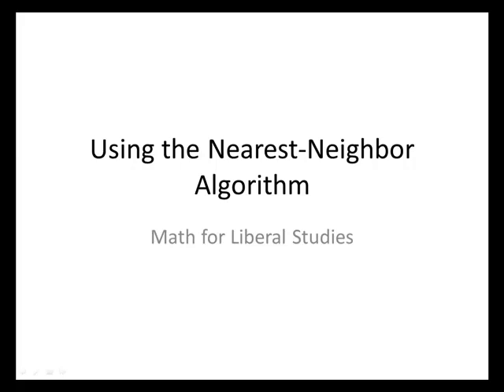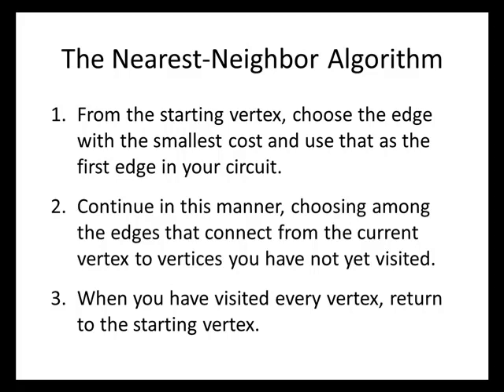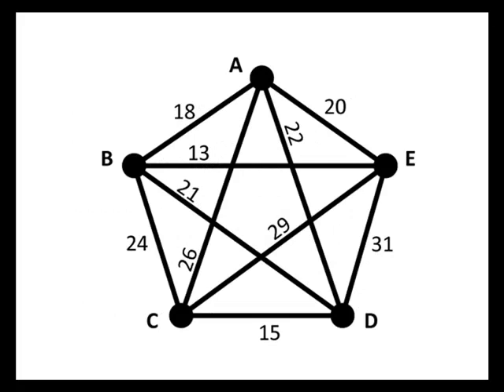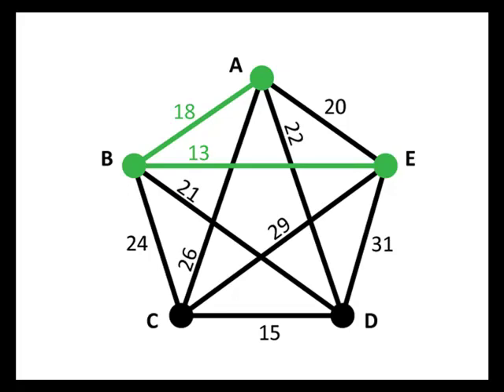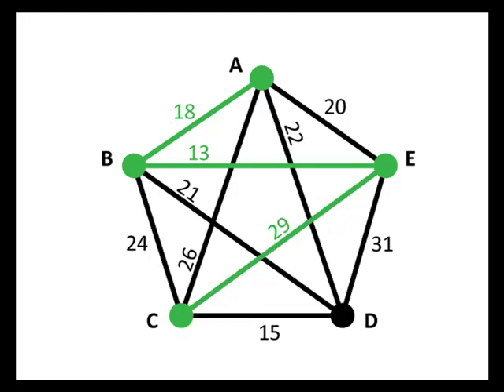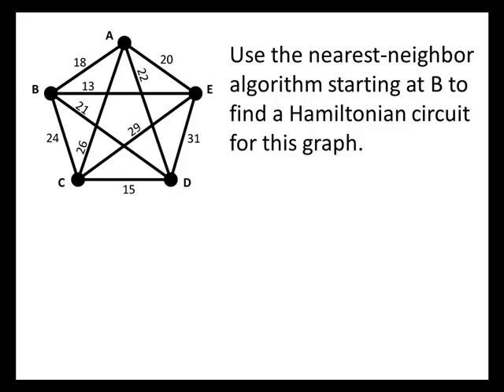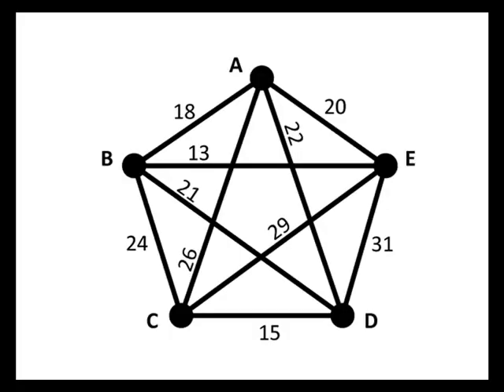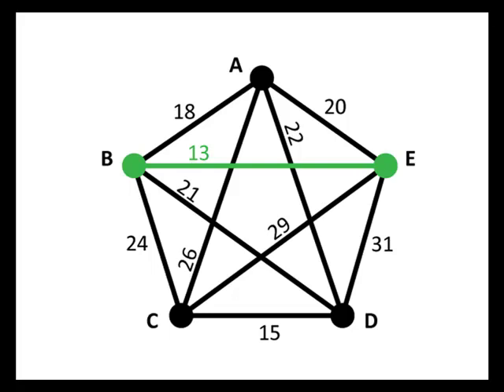Math for Liberal Studies: Using the Nearest-Neighbor Algorithm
In this video, we use the nearest-neighbor algorithm to find a Hamiltonian circuit for a given graph.